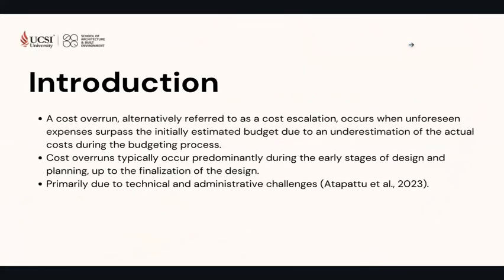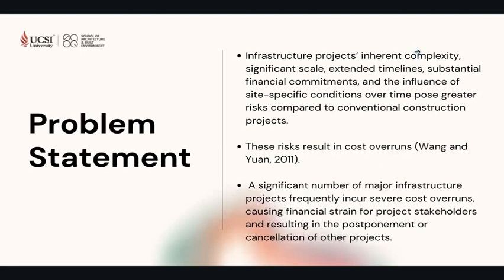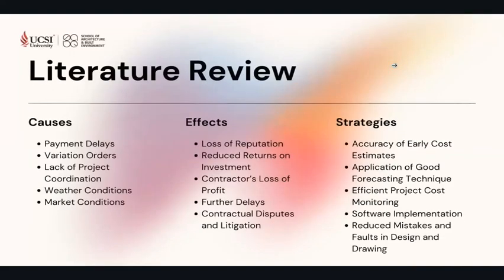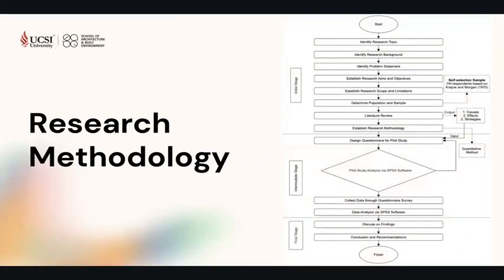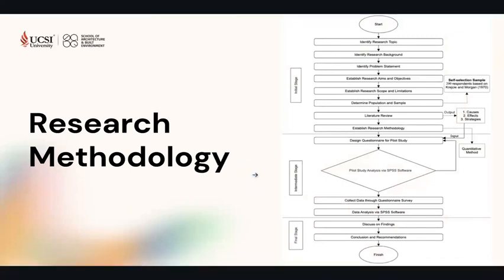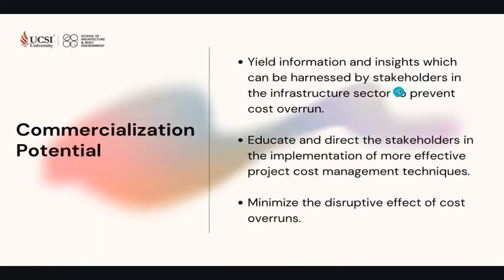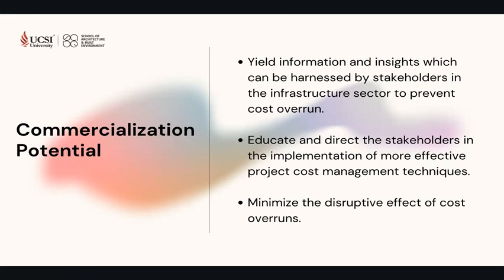699 Analyzing the Issue of Cost Overrun in Infrastructure Projects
Title : Analyzing the Issue of Cost Overrun in Infrastructure Projects
Supervisor : Ts. Sr. Dr. Nadzirah Binti Zainordin
Project Leader : Jasmyn Devong Ting Chia Myn
Institution : UCSI University